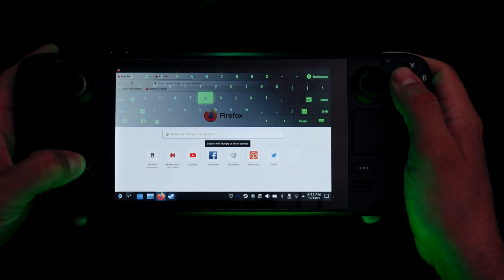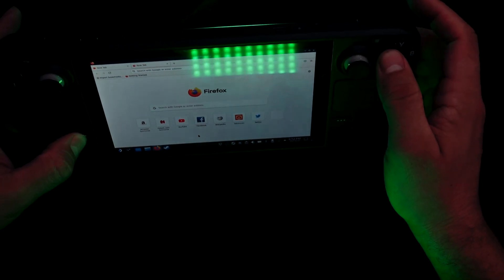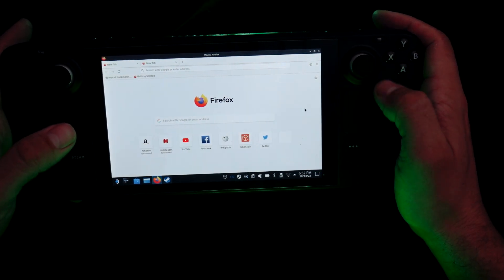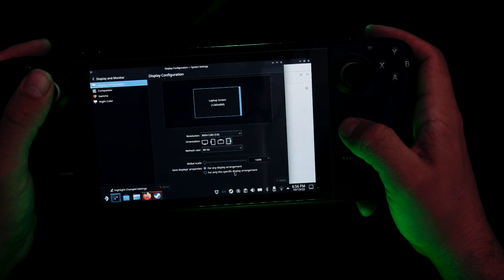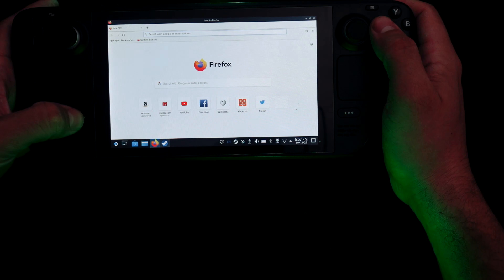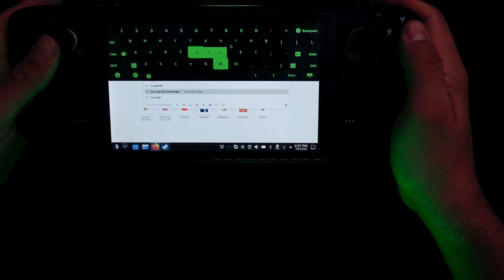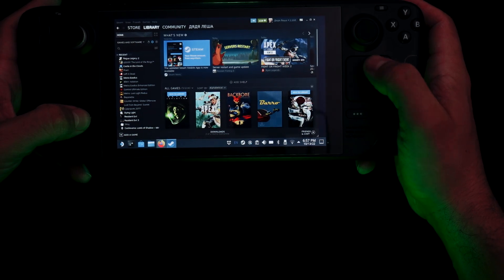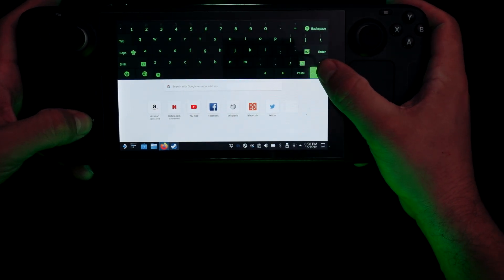Steam Deck - Problems With Keyboard in Desktop Mode